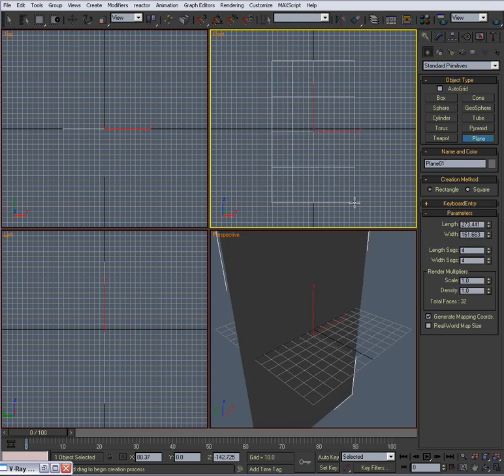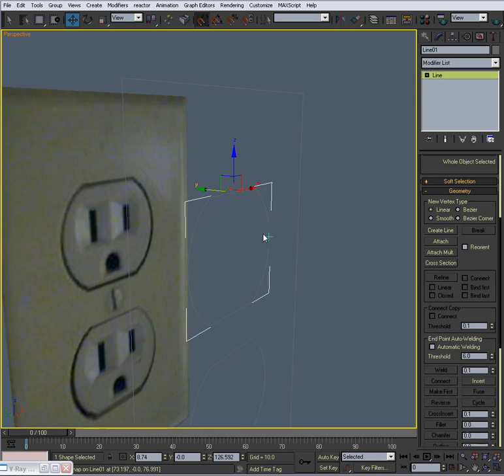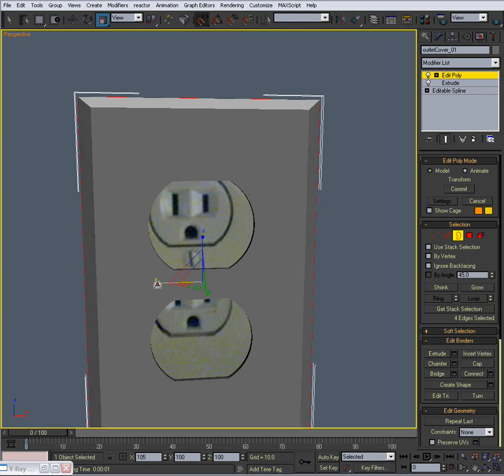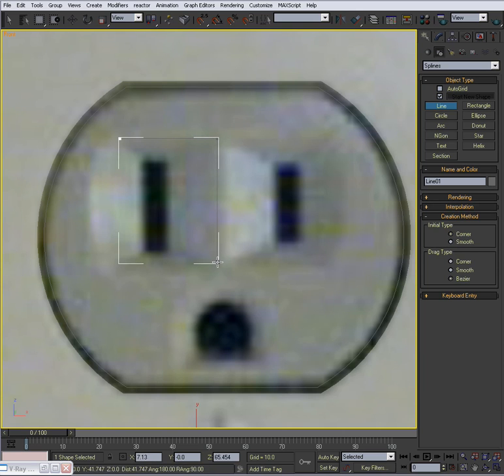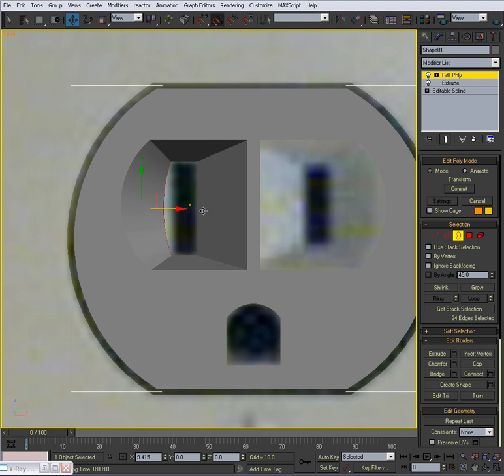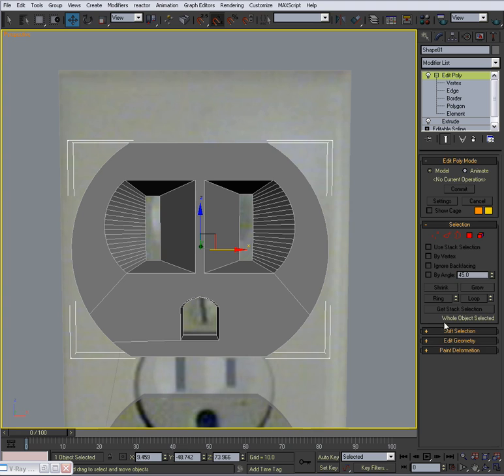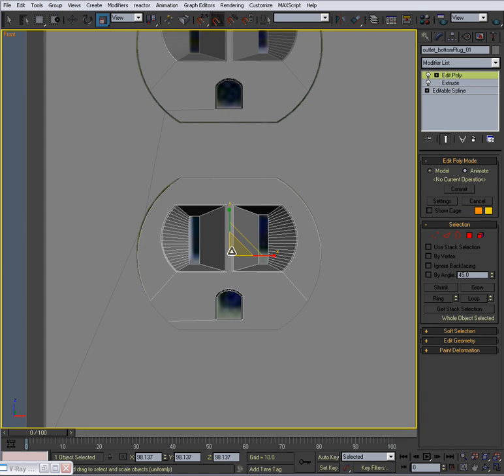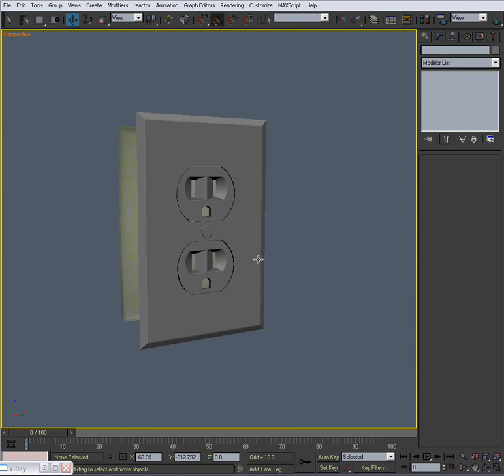3ds max architectural visualization electric outlet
3ds max architectural visualization electric outlet